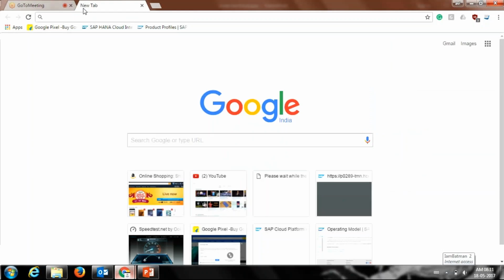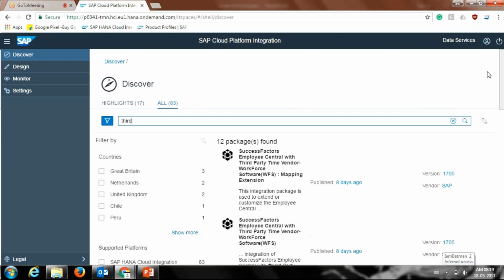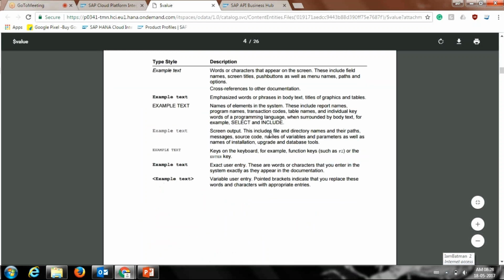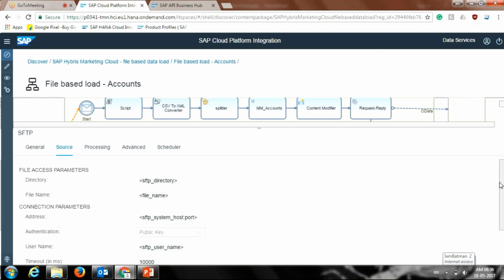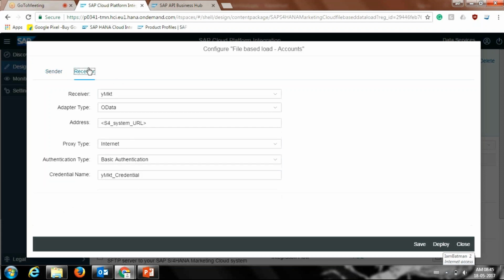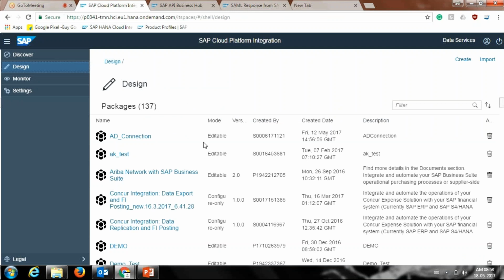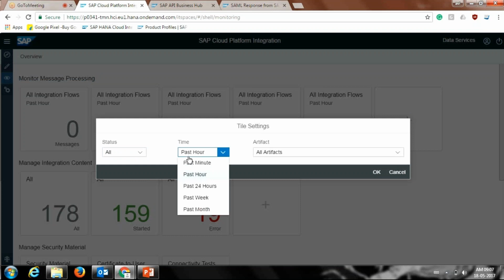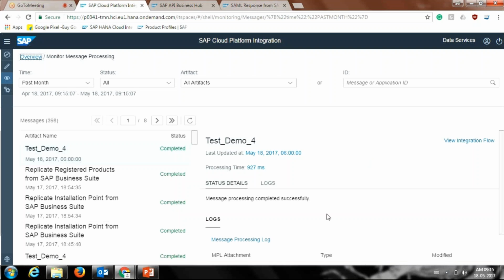Sap Hci online training